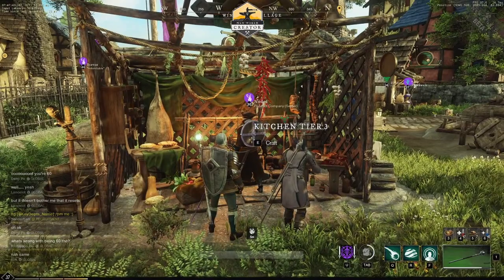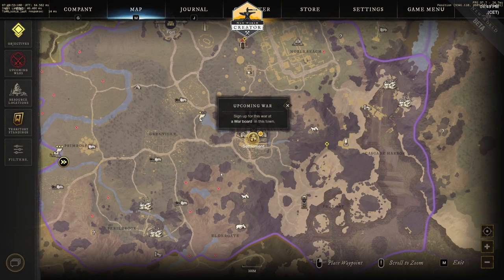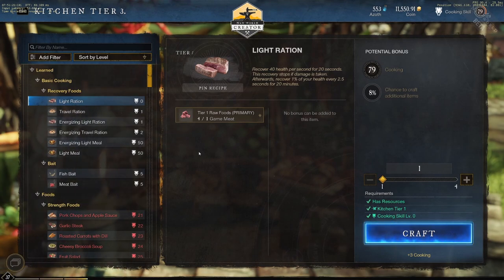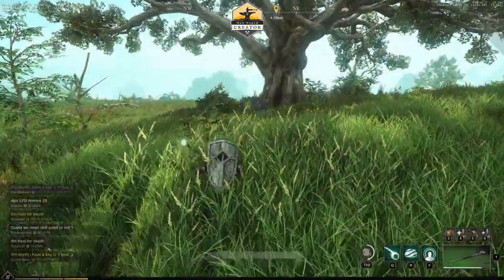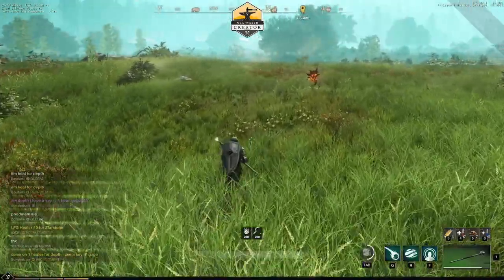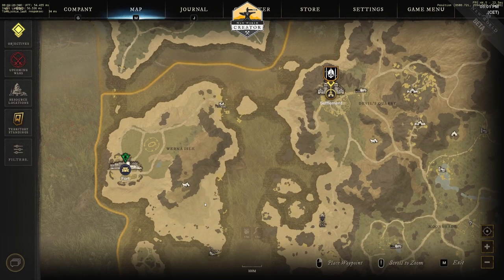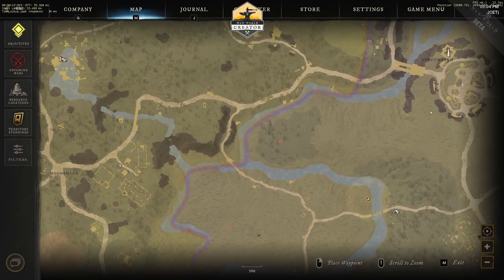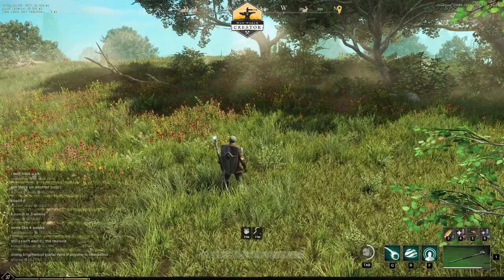Can't find the Herbs you Need in New World? We have the answers here by Zone & Location Tiers I-III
If you are struggling to understand where the herbs are you need to make those extra special food buffs in New World then look no further. Through our Closed Beta testing we compiled a list of where the herbs spawned and which zone gave up which herbs. This includes what sorts of locations these herbs will grow in game!

This video also looks at what steps you can take to improve your chances of getting those herbs by maximising the yield per plant harvested. We take a look at cooking in general, what are the four main ingredient types you will need to level cooking to maximise the buffs, what skills you are best to focus on to maximise your cooking and food buffs and the all important challenge of where to find the herbs you need that just don't seem to spawn no matter how much you gather!

Further to this video we also identified additional herbs like Sage and Tarragon and how those can be gathered and from where - this to follow in the full video version later so don't forget to subscribe for the full guide at launch!